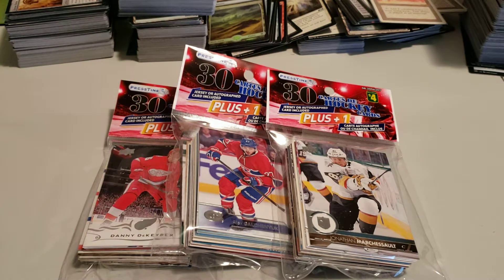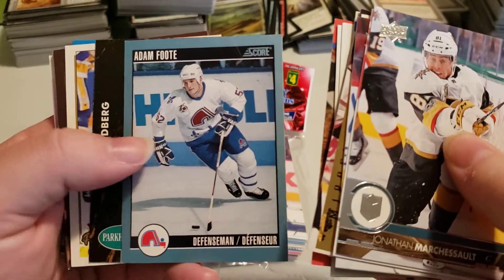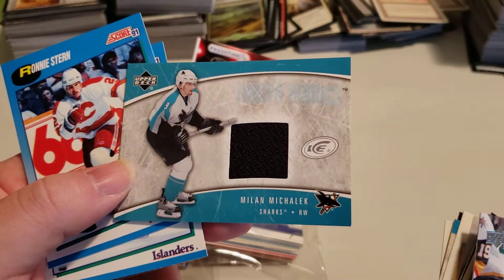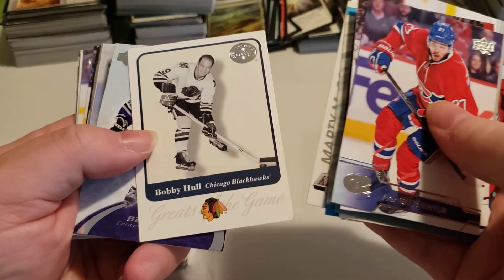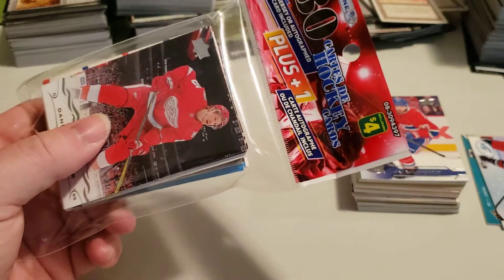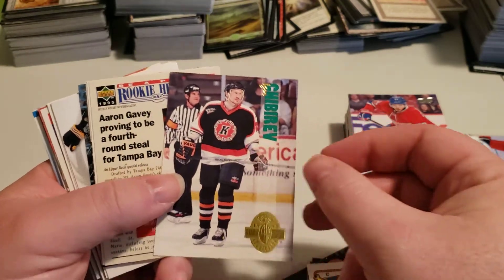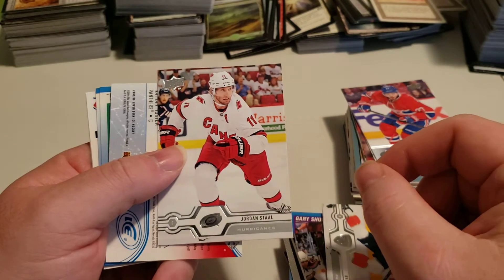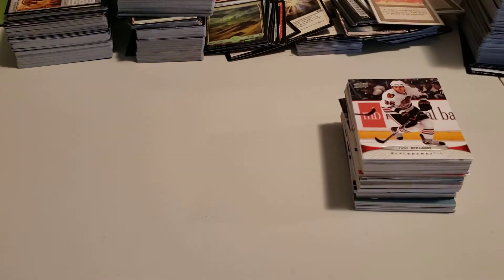3 More Opening Dollarama 30 Hockey Card Mystery Bags!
3 More Opening Dollarama 30 Hockey Card Mystery Bags!